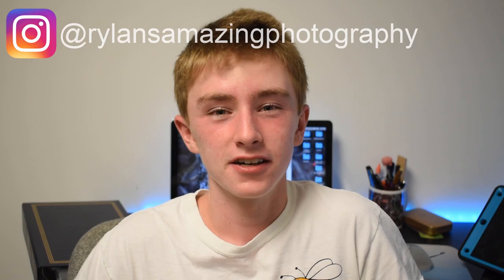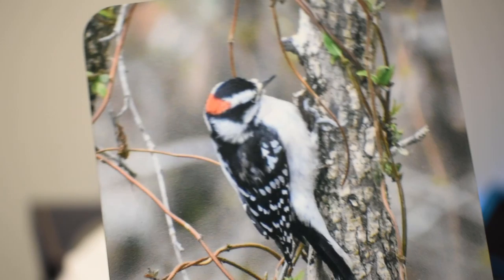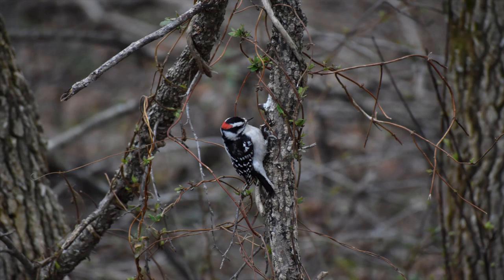PHOTOGRAPHING A DOWNY WOODPECKER Story Behind An Image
Today, I am explaining to you the process of photographing a Downy Woodpecker, so sit back and enjoy :)

DON'T CLICK THIS LINK (unless you're the coolest person in the galaxy)